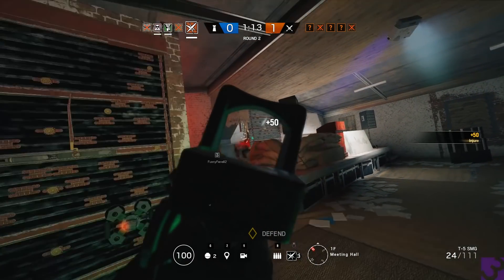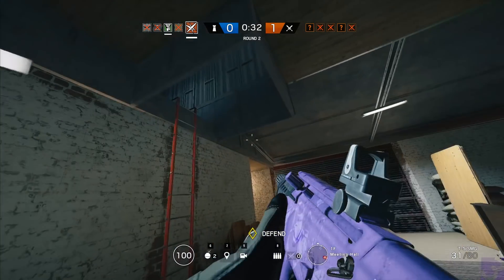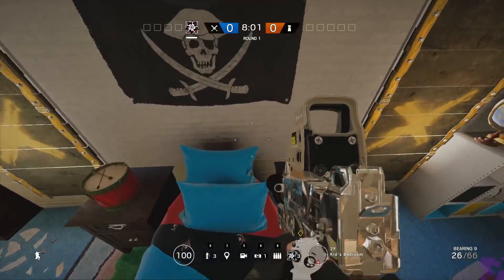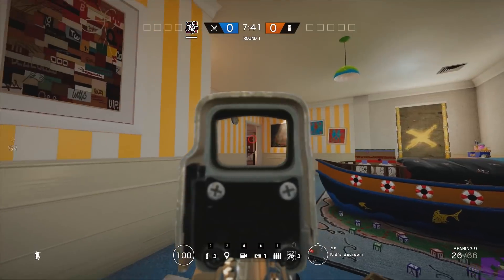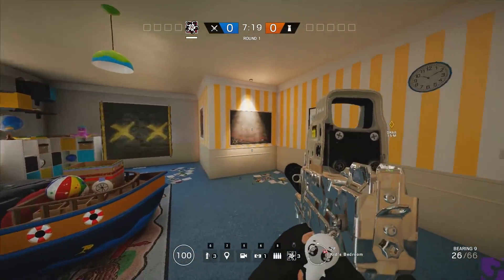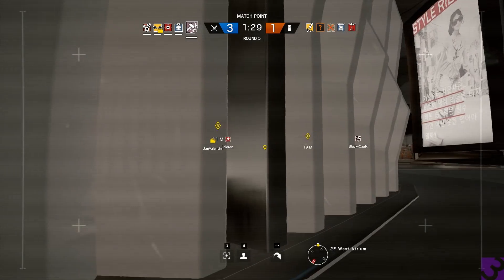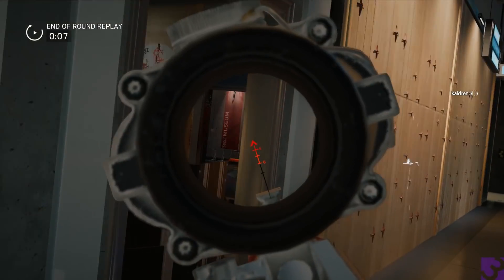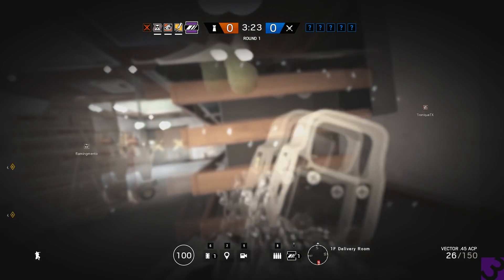Rainbow Six Siege Tips (Silver - Gold) - Improving Your Gameplay #003 - Rainbow Six Siege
Things are situational. You gotta think when you play.

(Humble Bundle)
Or find some great deals (Humble Bundle)

Getting something off Amazon?
Use this link to buy anything off amazon and it'll help support me!

Purchase any thing on these sites to support me. :)

PC (Complete Edition) (Humble Bundle)
Xbox One (Amazon)
PS4 (Amazon)

Xbox One (Amazon)
PS4 (Amazon)

About this video:
This is a Rainbow Six Siege Tip Video. In this video we go over some tips for Rainbow Six Siege. This will help you win in Rainbow Six Siege by helping improve your gameplay. This video includes Rainbow Six Siege Gameplay with commentary over it.